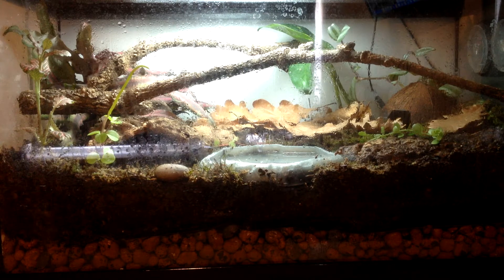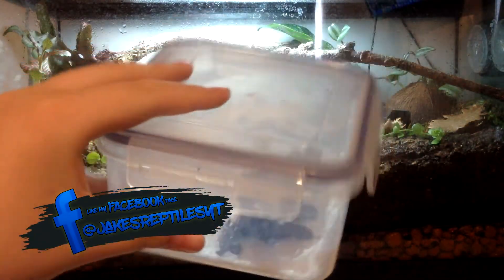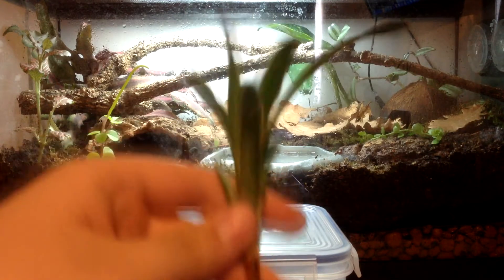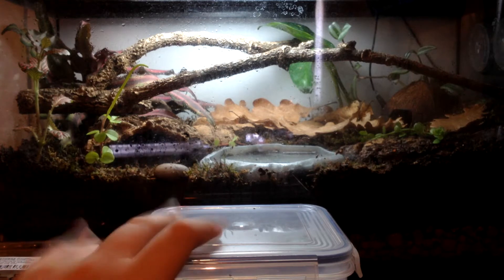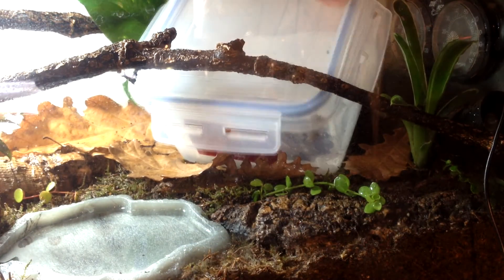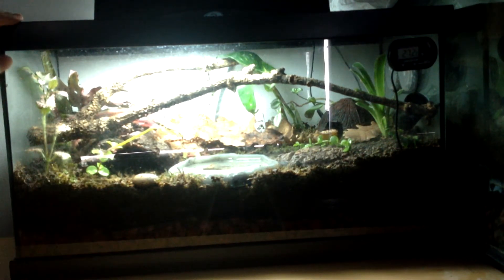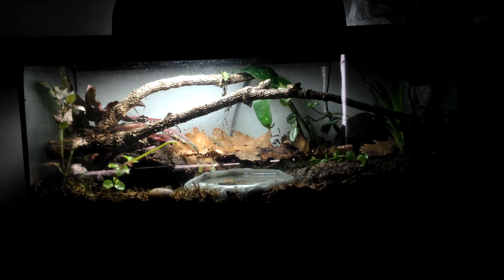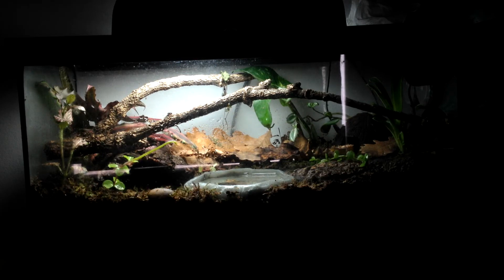NEW ADDITIONS! POISON DART FROGS!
Today you guys get to see my new additions! 5 Epipedobates Anthonyi 'Santa Isabella' Dart Frogs.

Copyright infringement is not intended, if you have a problem with any of the media used in the video please message me via my email or on YouTube, Facebook or Twitter (^Links to those social media sites are linked up top ^)

You have no right to copy or reuse this video

Video uploaded and owned by Jake's Reptiles